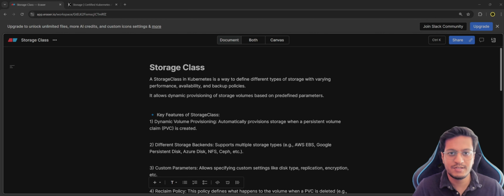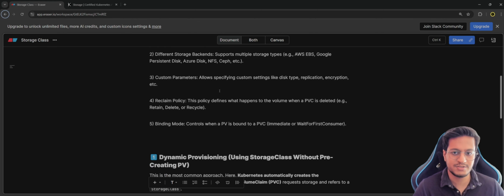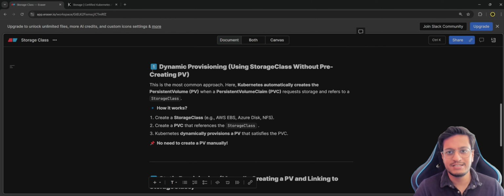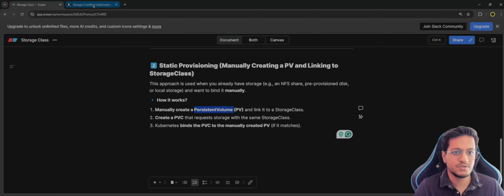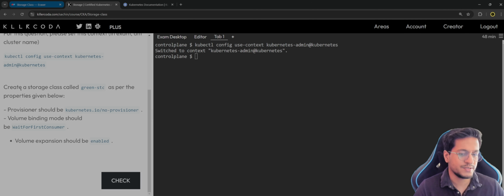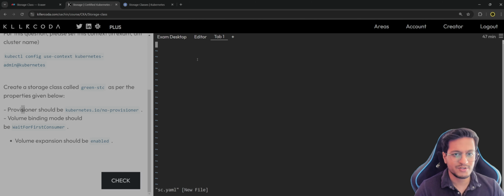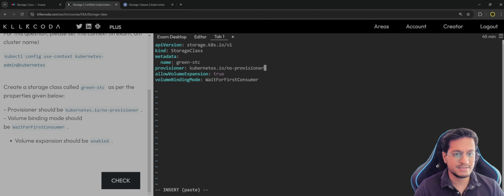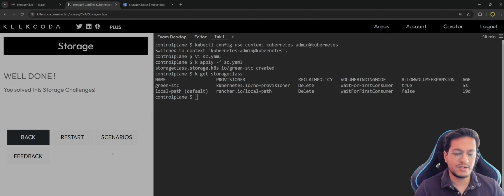CKA Questions: Storage Class Basics & Solved | Kubernetes 2025 Prep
Confused by CKA questions on Storage Classes? In this 2025 video from The Tech Schkool, I break down Storage Class basics and solve a real CKA question step-by-step. Perfect for Certified Kubernetes Administrator (CKA) exam prep or mastering Kubernetes storage, this tutorial covers the essentials with clear examples. Search 'The Tech Schkool' (that’s S-C-H-K-O-O-L, not 'school'!) for more tech tutorials and watch now to ace your 2025 exam!

👉 Pro Tip: Find us by searching 'TheTechSchkool' (one word) if 'The Tech School' pops up instead!